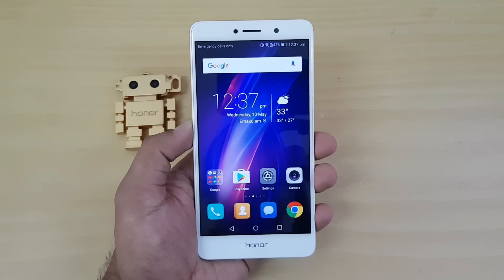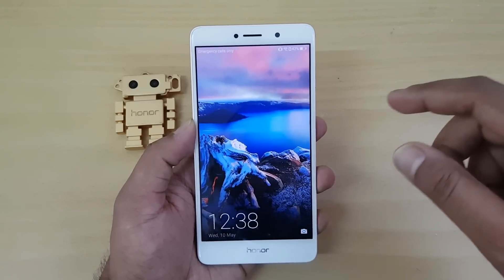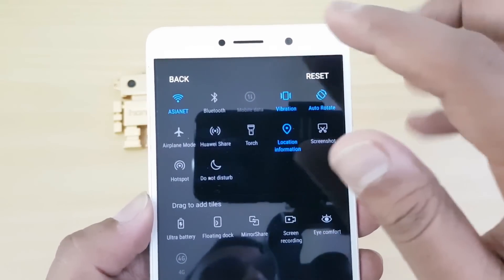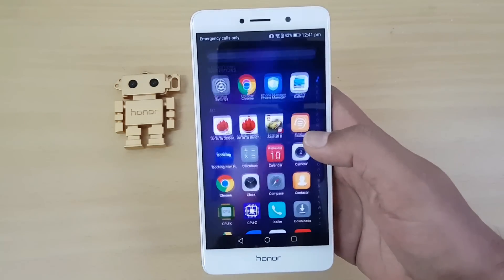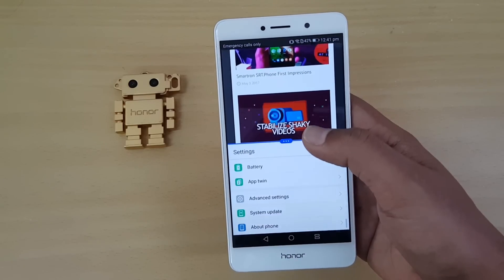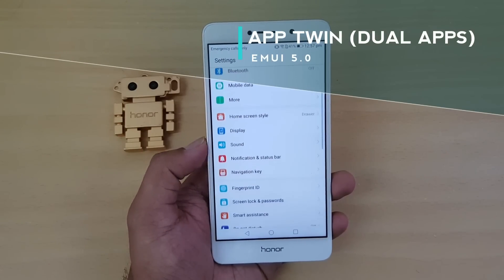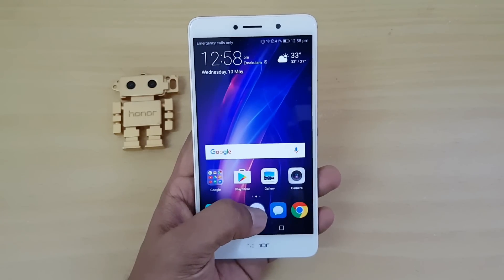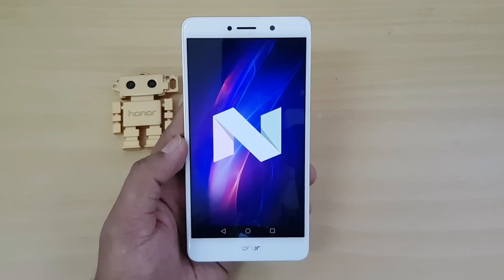EMUI 5.0 with Android 7.0- New Features and UI on Honor 6X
EMUI 5.0 has been released for Honor 6X with Android 7.0 and here are some of the features of the UI.